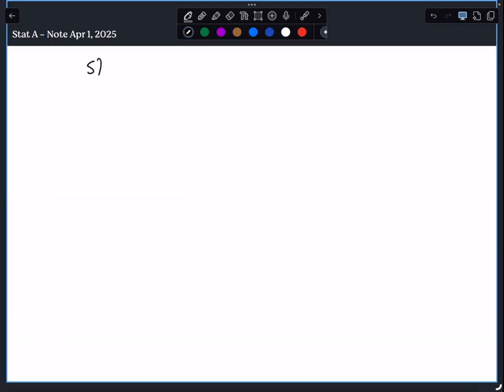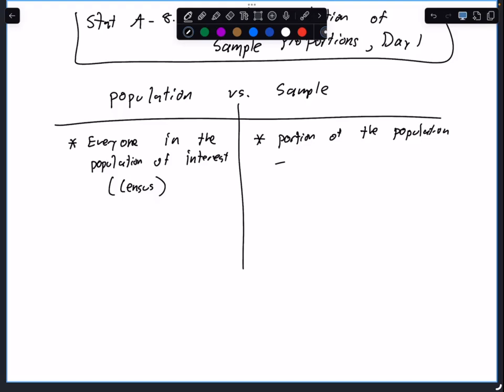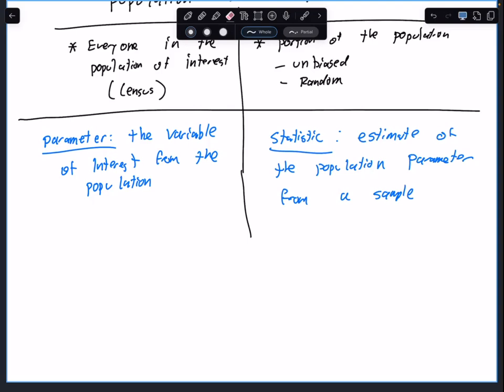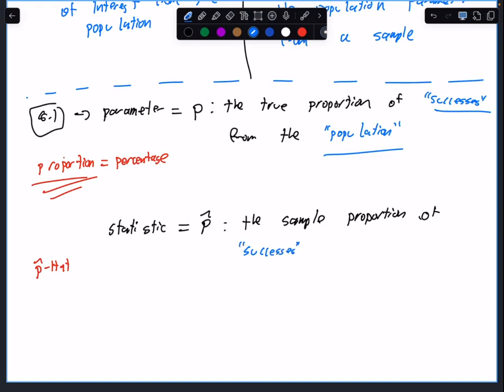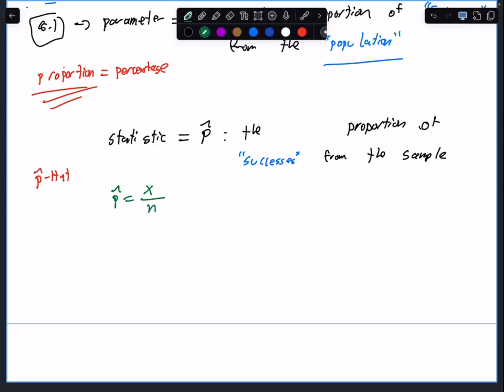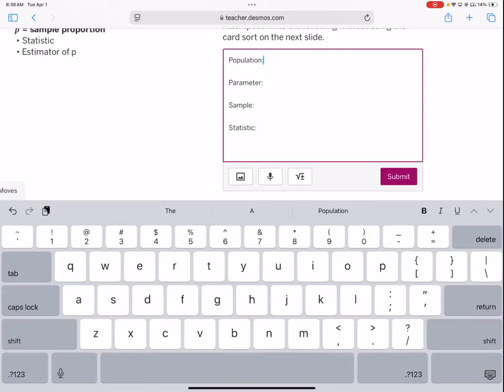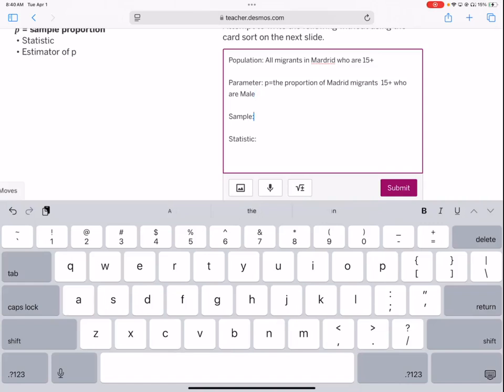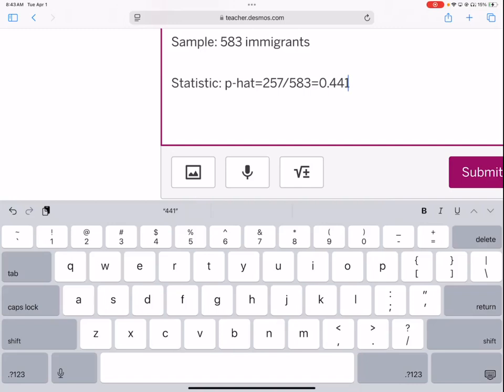Stat A Lecture 04-01-25 (Sampling Distr of Sample p, Day 1)